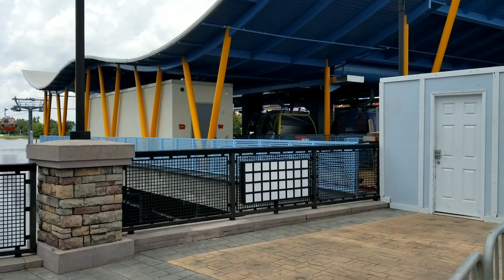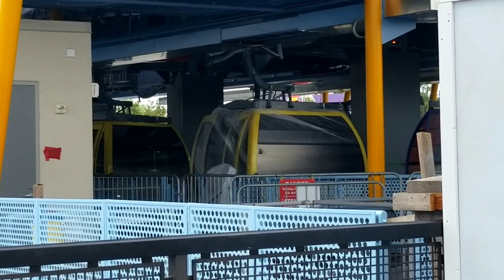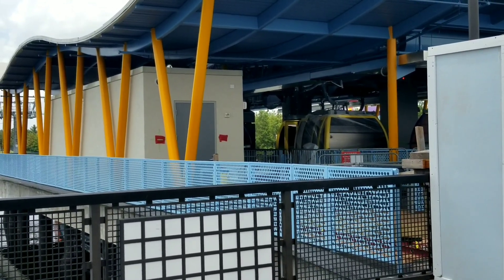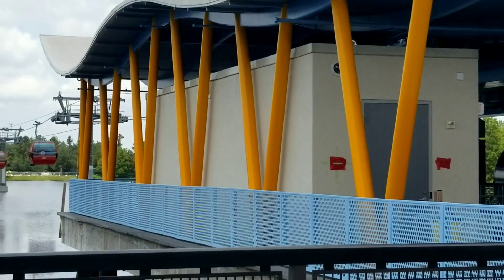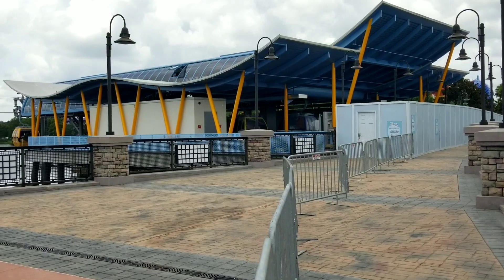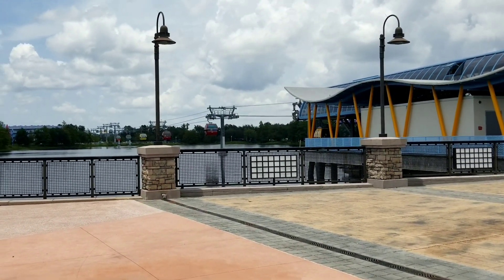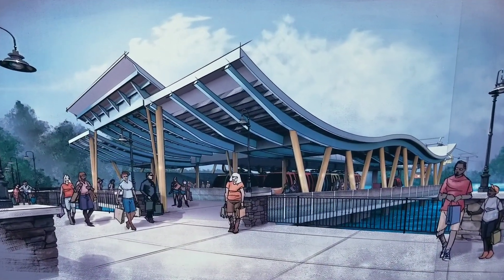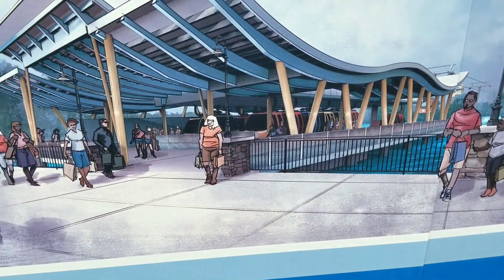Disney Skyliner Construction Walls Coming Down at Pop Century and Art of Animation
The Disney Skyliner construction walls are coming down at Pop Century and Art of Animation, which means the station is getting closer to complete.  The Disney Skyliner station sits on the Generation Gap Bridge and since construction began, there was a wall blocking off the station.  Now some of that wall is down and we get some great looks inside.

Check out some amazing contributors and friend.  Show them some love and support!
Modeling Disney:

The information on this website is for news and entertainment purposes only. No reproduction without permission. For official information, visit the Disney website or Universal website.